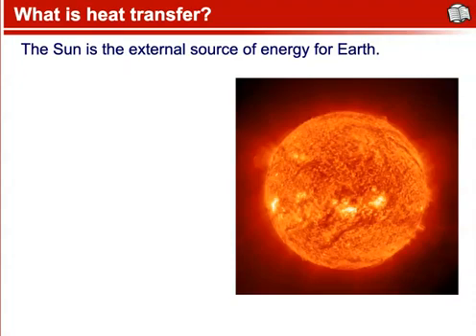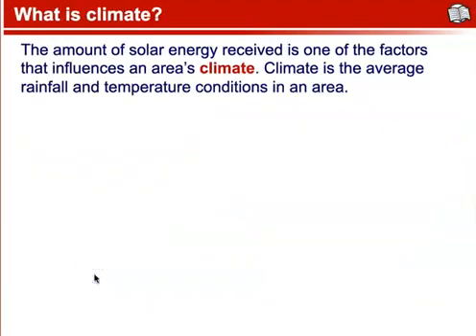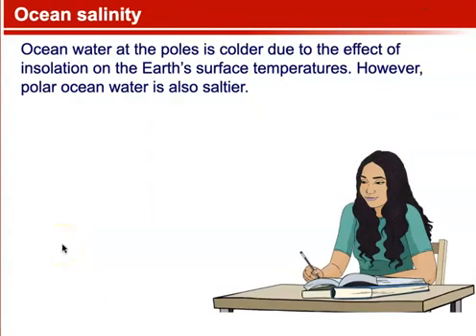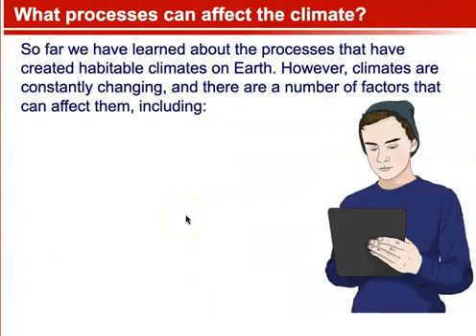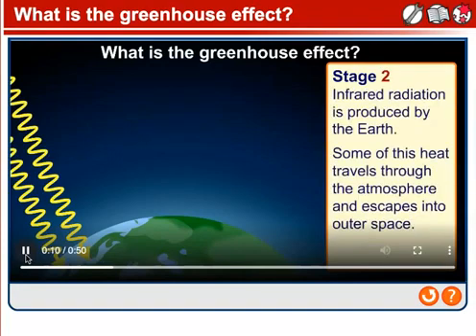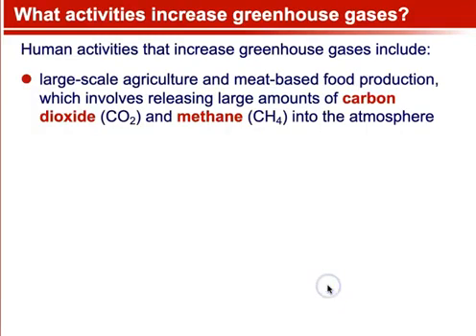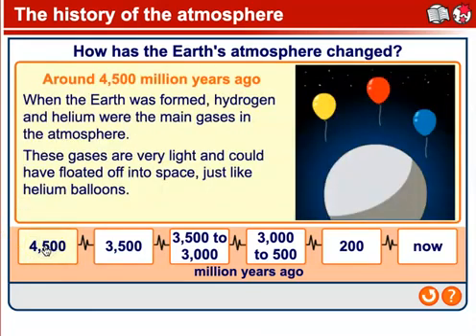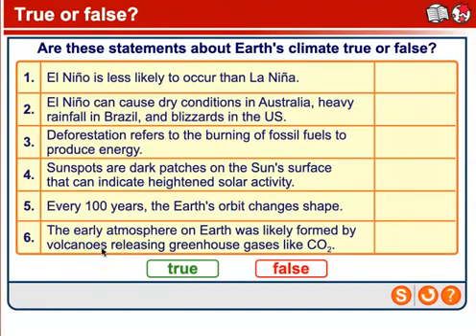Climate Systems Video Lesson